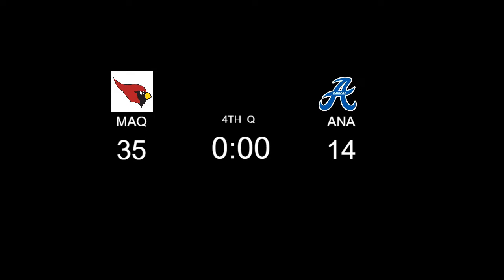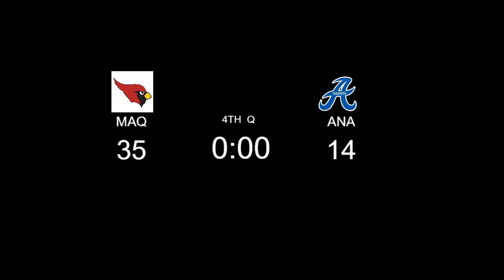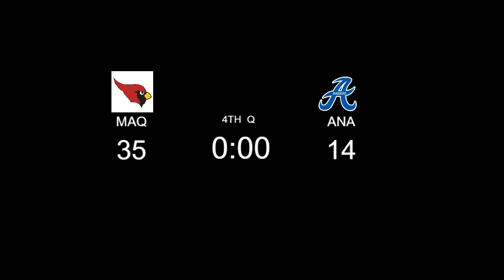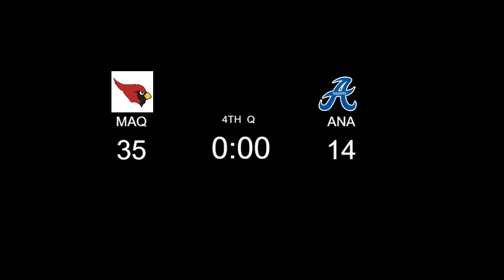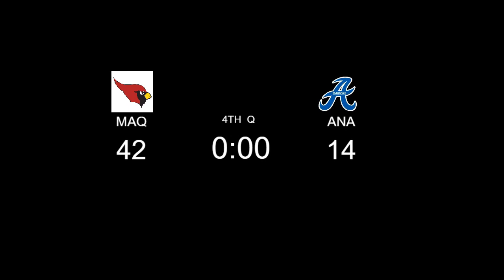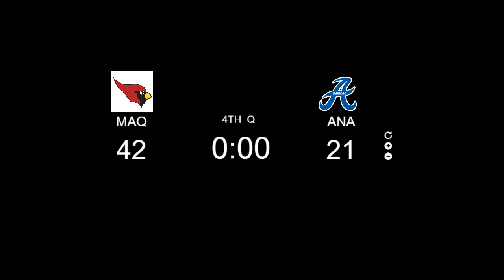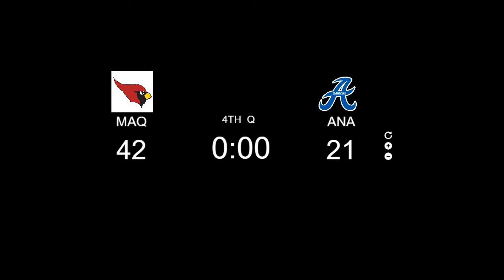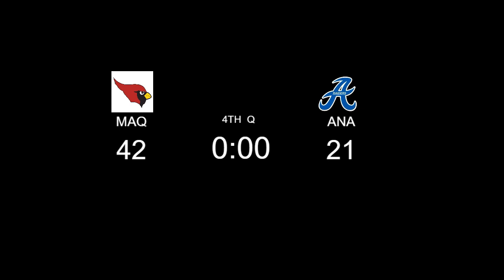2019 0830 - Maquoketa Cardinals @ Anamosa Blue Raiders - Varsity - part 2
Live audio of Varsity game. Video will be uploaded tomorrow (SAT) morning